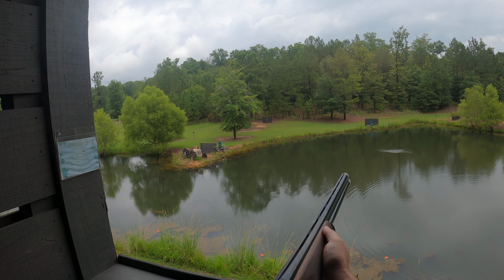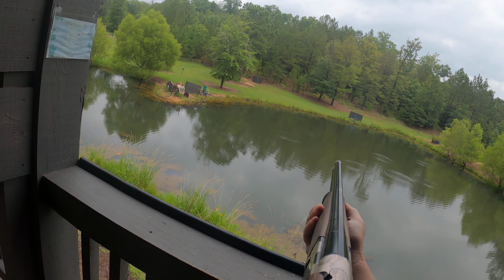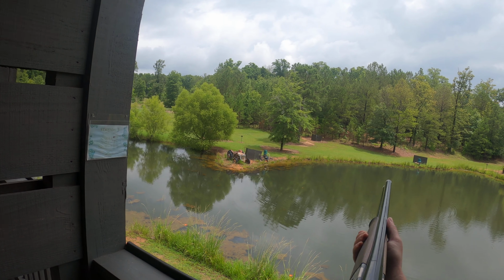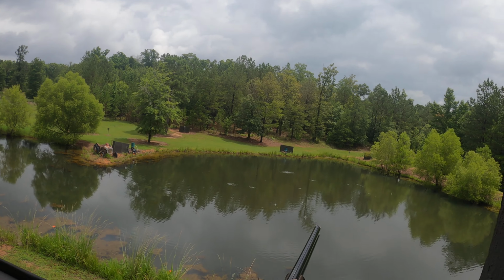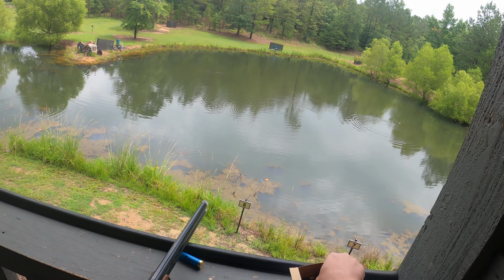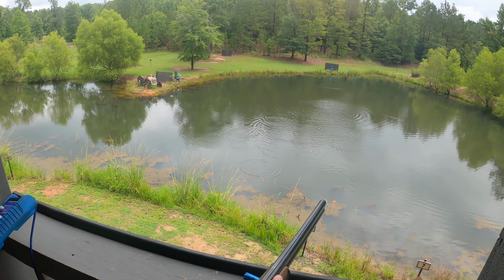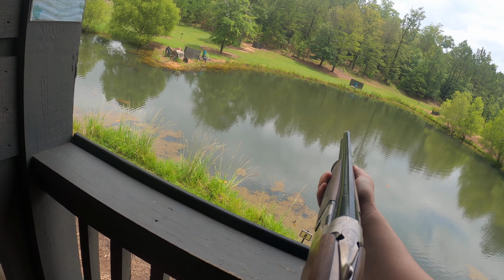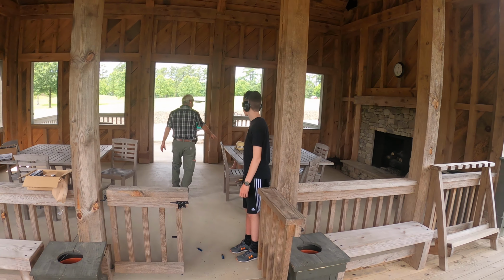Reynolds GA - 5 Stand / Jay